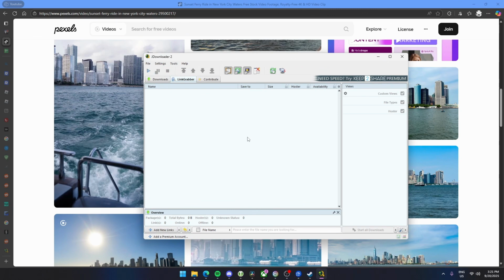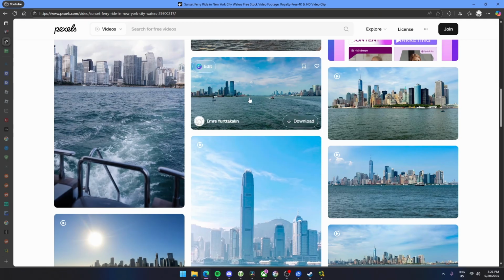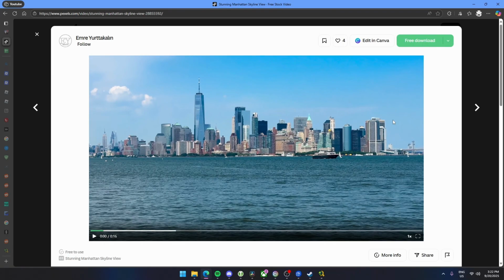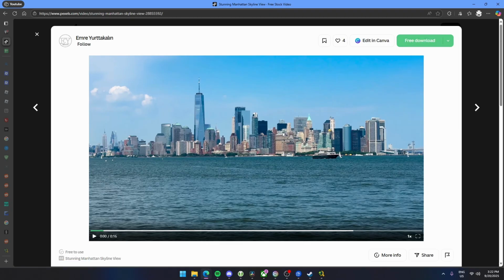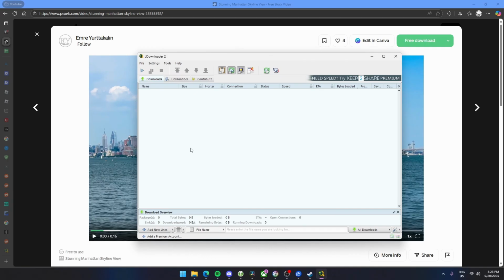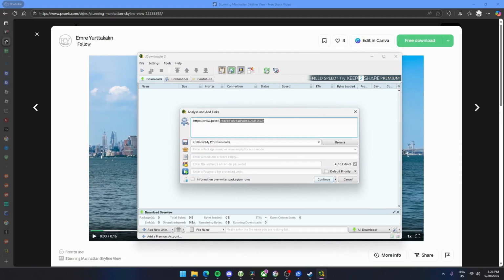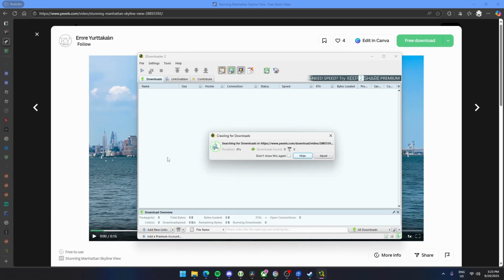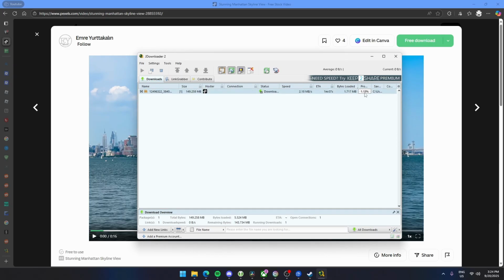HOW TO USE JDOWNLOADER 2 (FULL GUIDE) 2026!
In this video, I am going to show you how to use JDownloader 2 effectively. Learn the basics of downloading files with JDownloader 2, tips for setting up and managing your downloads, and how to make the most of this powerful tool.